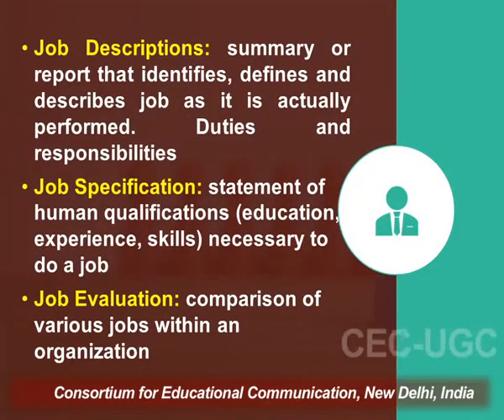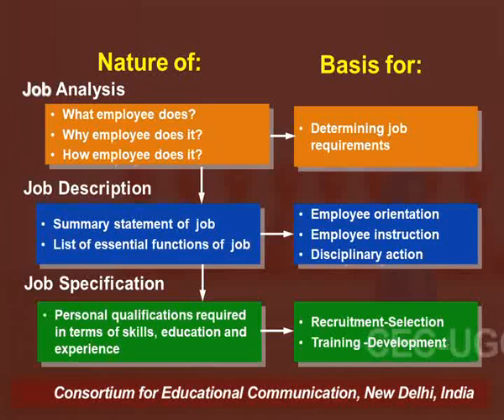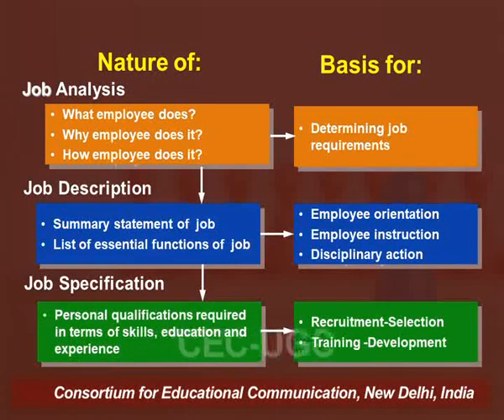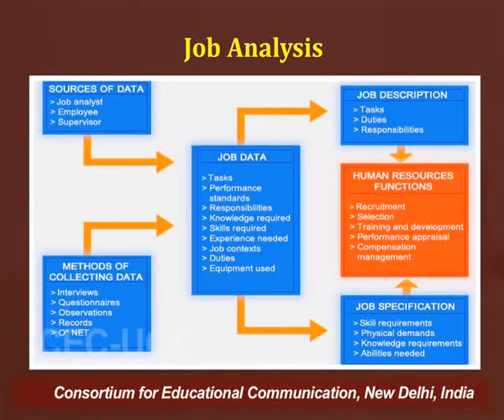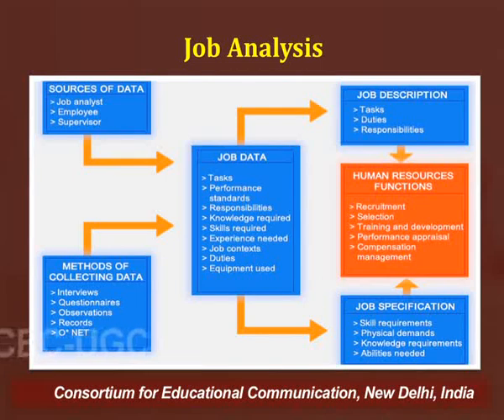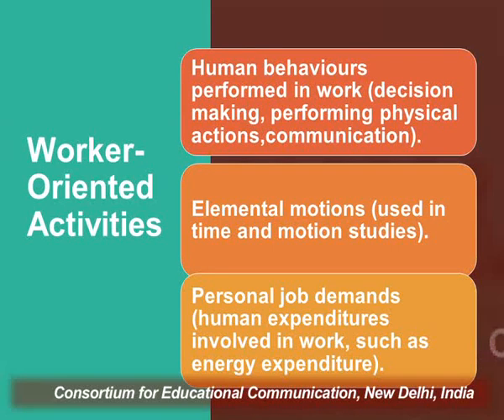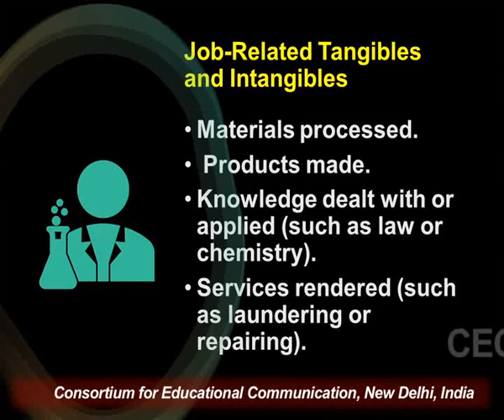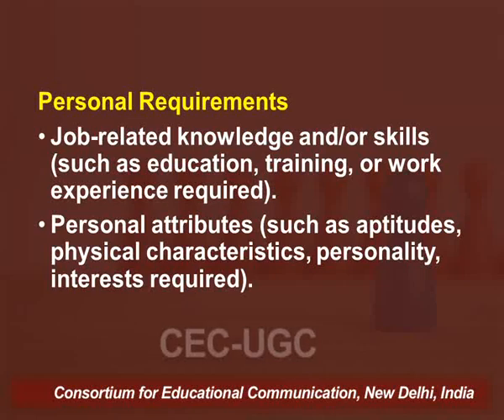Job Analysis - I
This Lecture talks about Job Analysis - I.